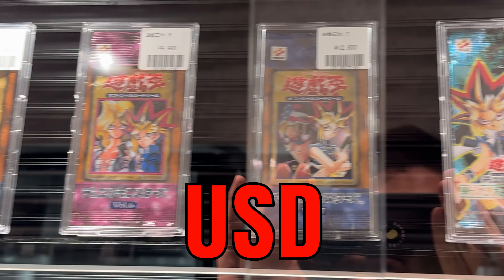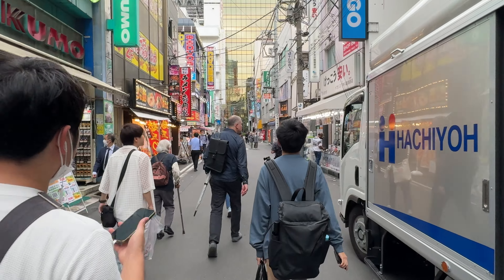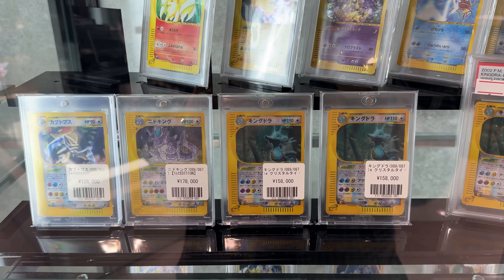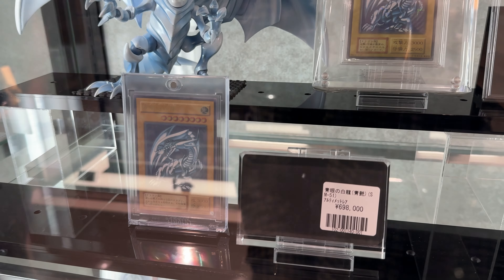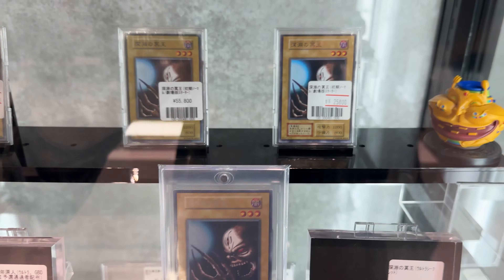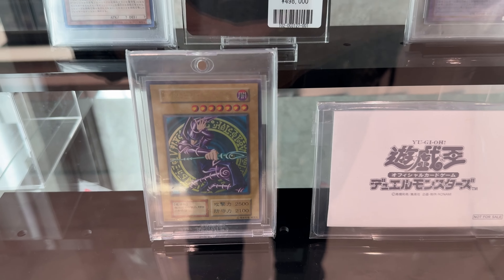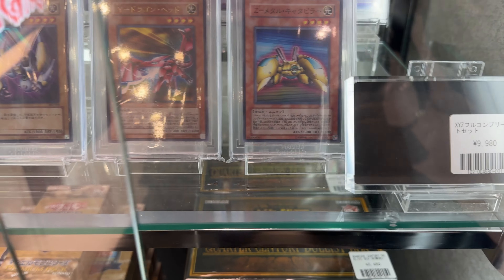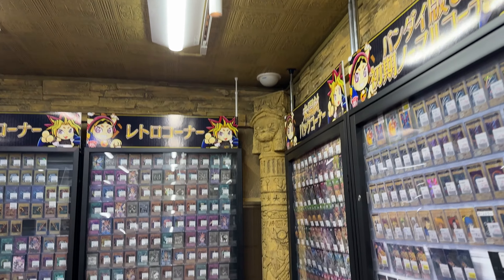Showing YOU 100.000$+ of The RAREST Yugioh Cards from JAPAN!!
My Cardmarket profile!
My Inventory: 🤌🏻
Join my Whatsapp community message me your number on 👨‍👩‍👧
Couldnt find what you were looking for?
I have more things that are not listed yet!
Leave me a message on Instagram!
➡️ bilingual_duelist
➡️ bilingualduelistsales
Checkout my VLOGS from Japan!!🇯🇵